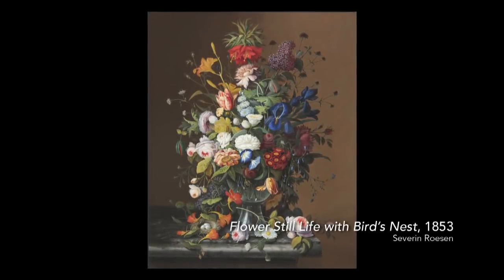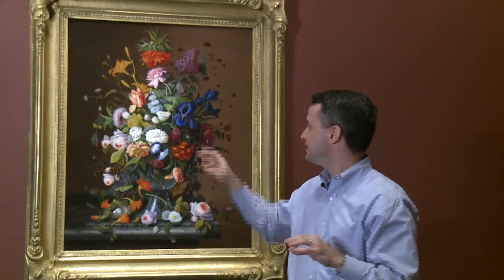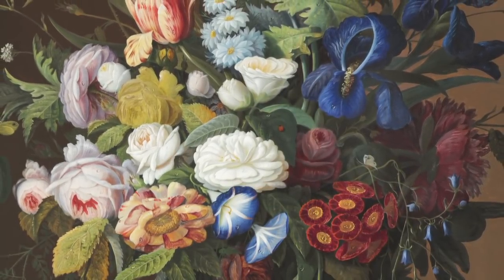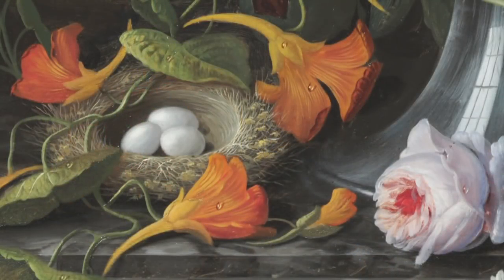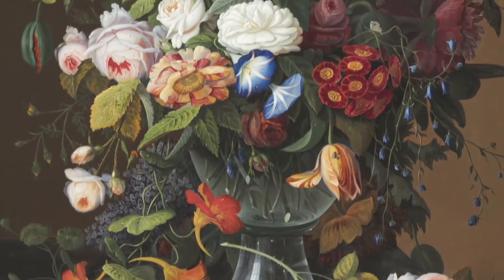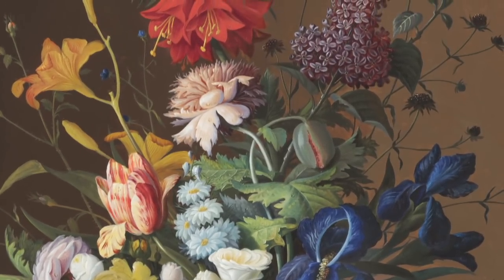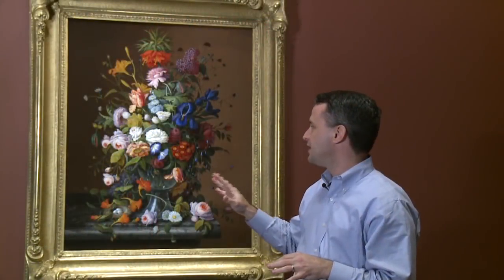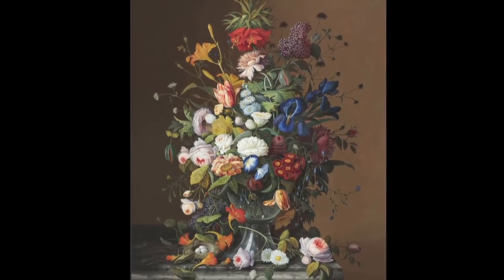“Flower Still Life with Birds Nest” by Severin Roesen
This lavish tabletop array is crowded with blooms from all seasons and reflects the mid-nineteenth-century American taste for scenes of natural bounty. Learn more about this still life from Mark Mitchell, former Associate Curator of American Art.